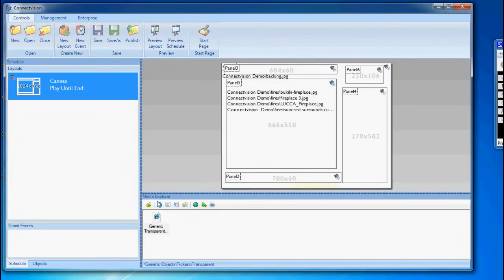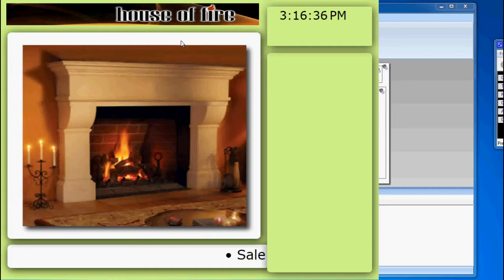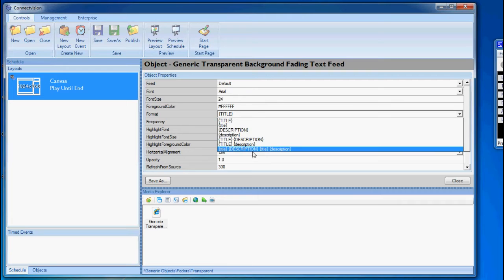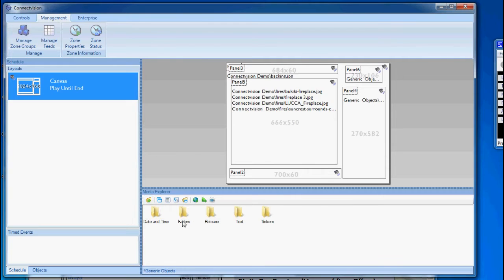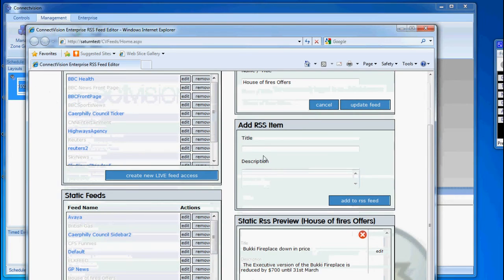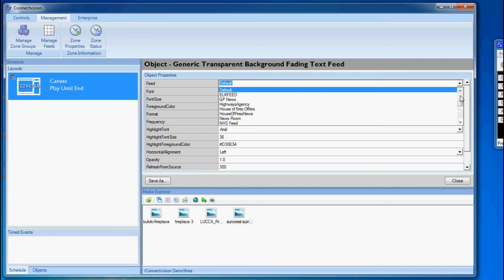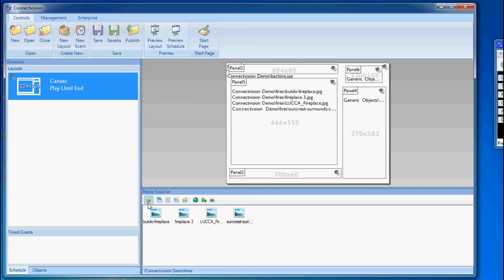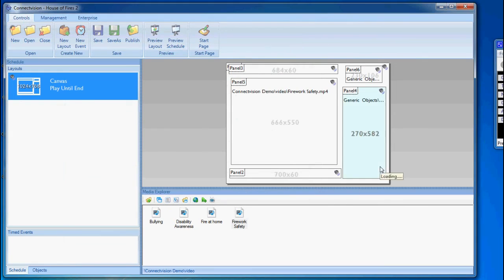Video 2 Layered Multi Area part2